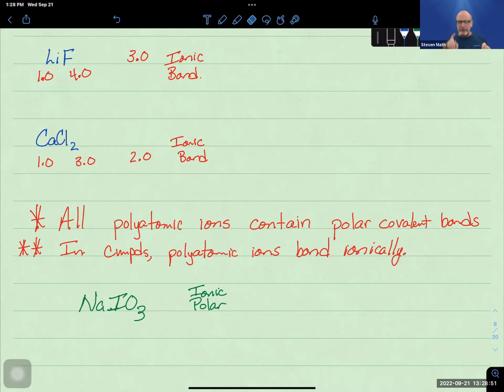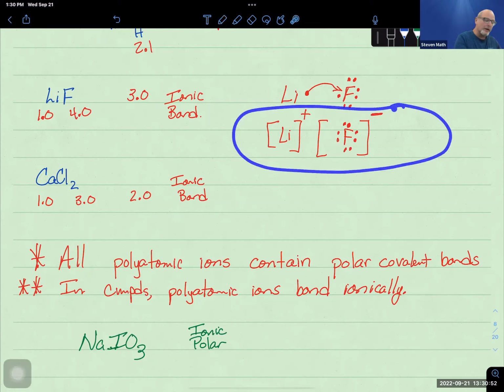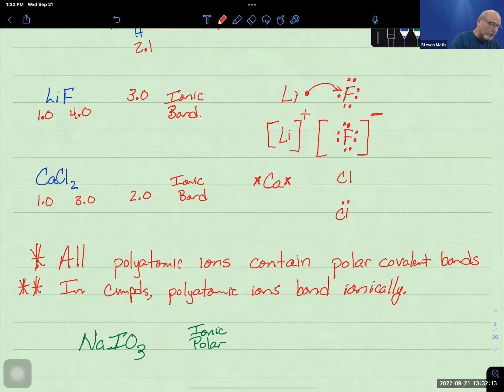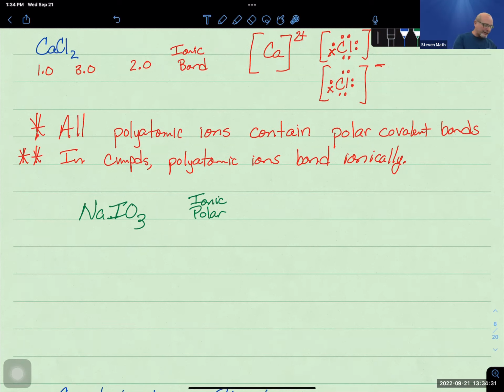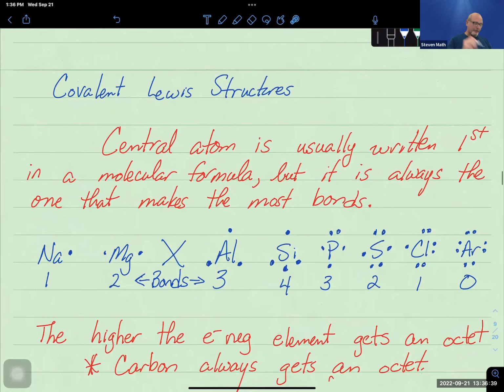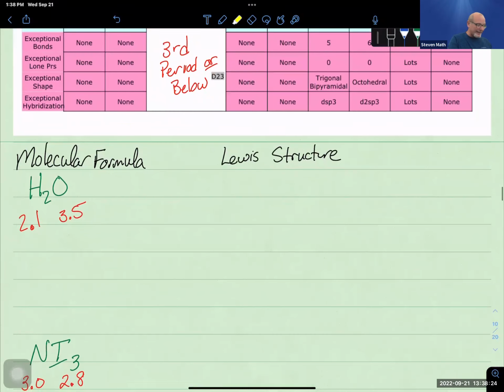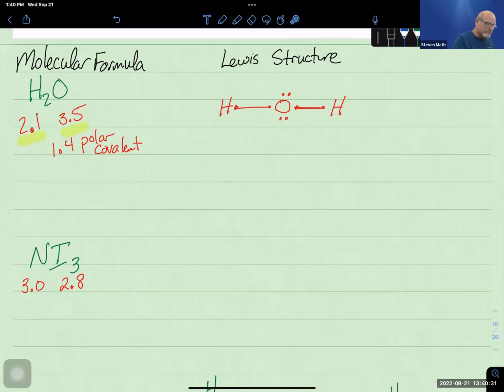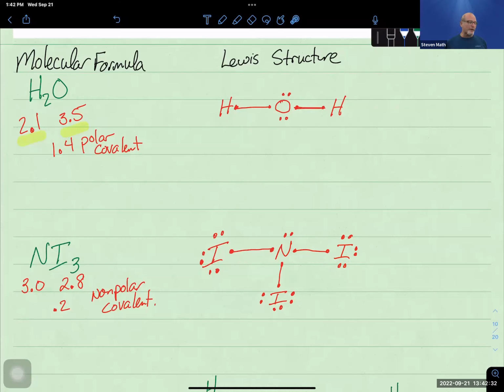Lewis Structures I